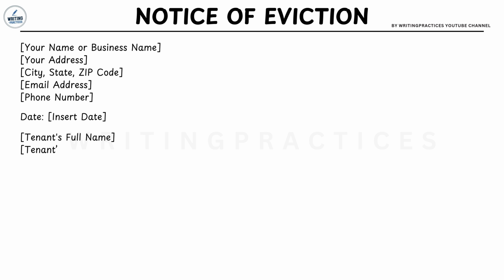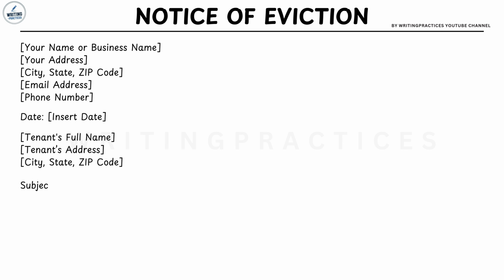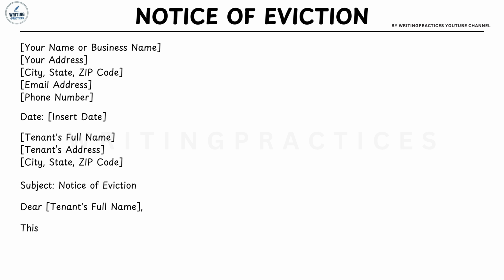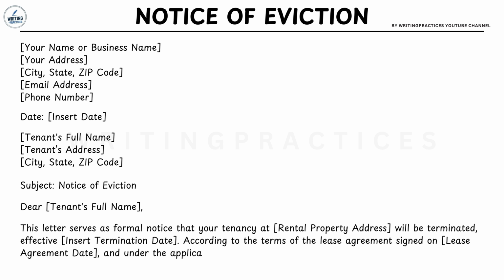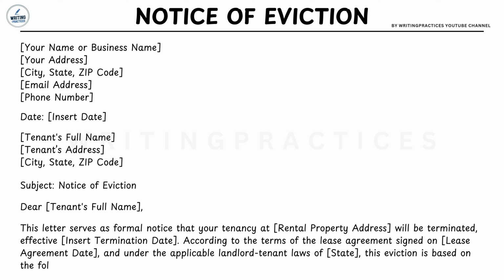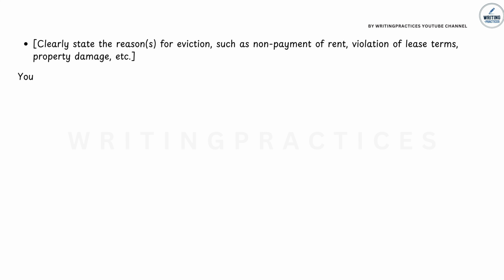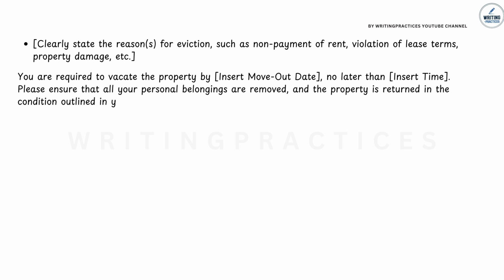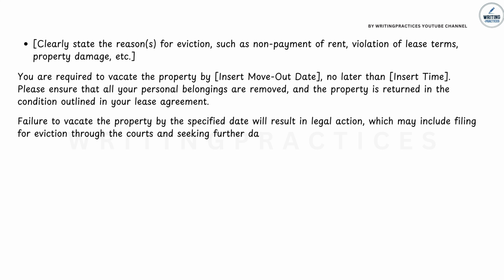[LETTER TEMPLATE] How To Write A NOTICE OF EVICTION Letter Steps Guide | Writing Practices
What is A Notice of Eviction Letter?

A Notice of Eviction Letter, also known as an Eviction Notice or Notice to Quit, is a written document served by a landlord to inform a tenant that they must vacate the rented premises within a specified period. This notice is a crucial step in the legal process of eviction, and it typically outlines the reasons for eviction and the timeline the tenant has to remedy the situation or move out.

Key components of a Notice of Eviction Letter may include:

1. **Landlord and Tenant Information:**
   - Full names and addresses of both the landlord and the tenant.

2. **Property Information:**
   - Address of the rental property, including any specific unit or apartment number.

3. **Reason for Eviction:**
   - Clearly state the reason or reasons for the eviction, such as non-payment of rent, violation of lease terms, or other lease infractions.

4. **Cure or Quit:**
   - Specify any actions the tenant can take to remedy the situation and avoid eviction. This is often referred to as a "cure or quit" notice.

5. **Deadline for Compliance:**
   - Provide a specific deadline by which the tenant must address the issues mentioned in the notice.

6. **Consequences of Non-Compliance:**
   - Clearly state that failure to comply with the terms outlined in the notice may result in legal eviction proceedings.

7. **Legal Basis:**
   - Reference the specific lease provisions or local laws that support the eviction action.

9. **Signature:**
   - The notice should be signed by the landlord or their authorized representative.

It's important to note that the requirements and procedures for eviction notices vary by jurisdiction, and landlords must adhere to local landlord-tenant laws. In many cases, landlords are required to provide tenants with a certain amount of notice before initiating formal eviction proceedings.

If a tenant fails to comply with the terms of the eviction notice, the landlord may proceed with legal action, such as filing an eviction lawsuit in court. Legal advice and consultation with an attorney are recommended for both landlords and tenants involved in eviction proceedings to ensure compliance with applicable laws and regulations.